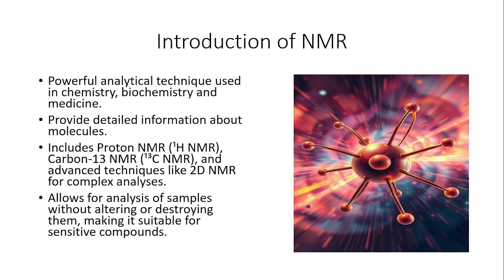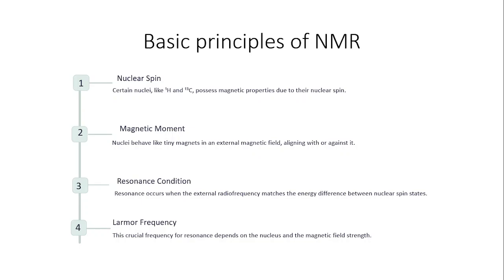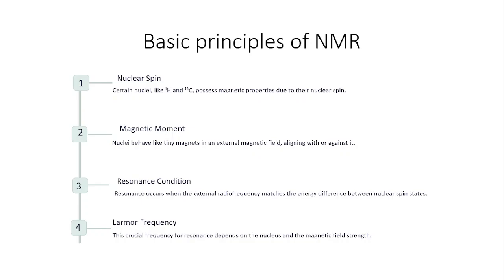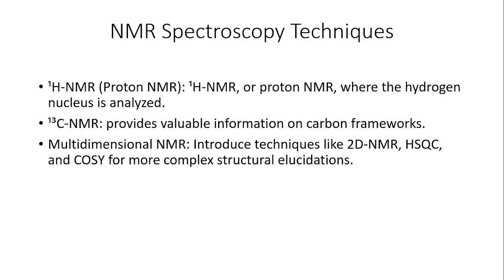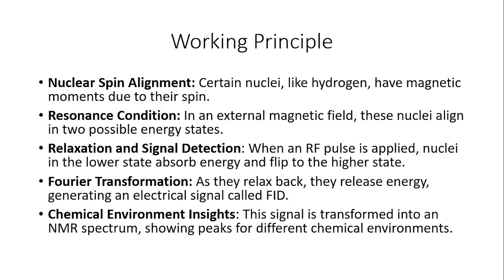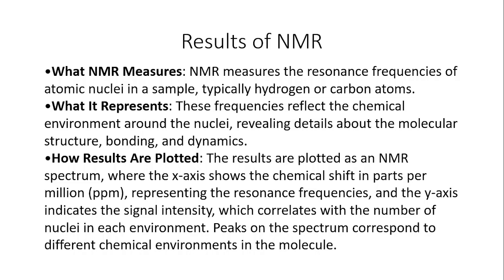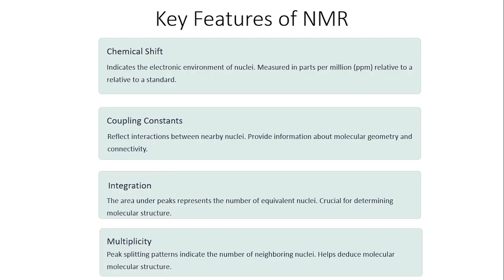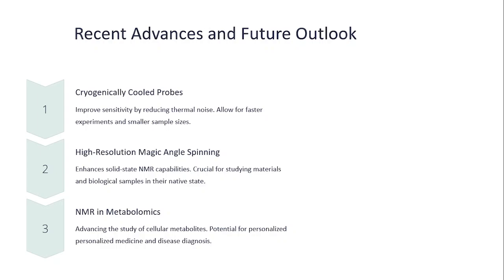NMR (Nuclear Magnetic Resonance) spectroscopy